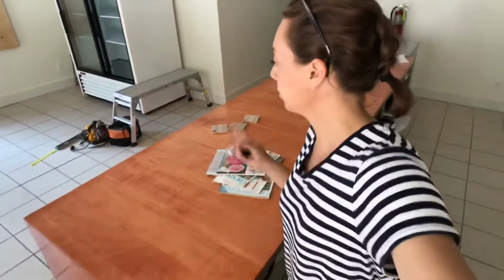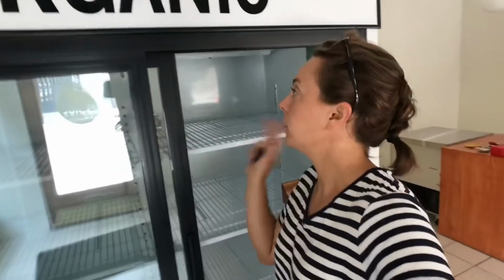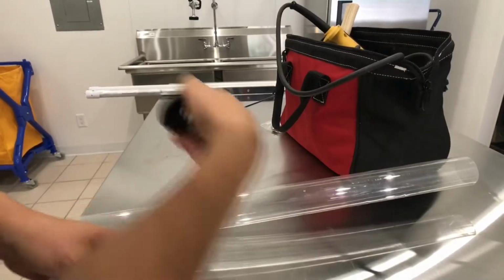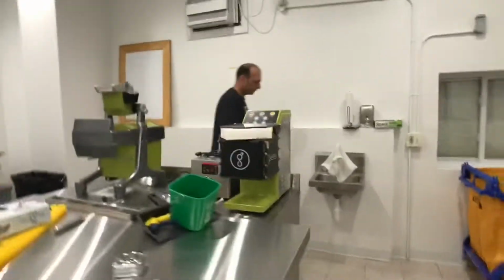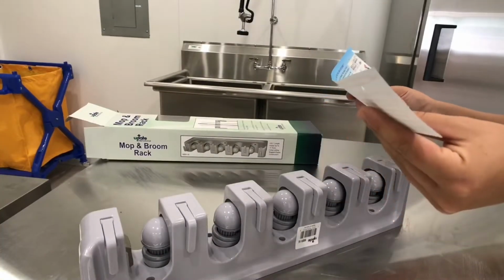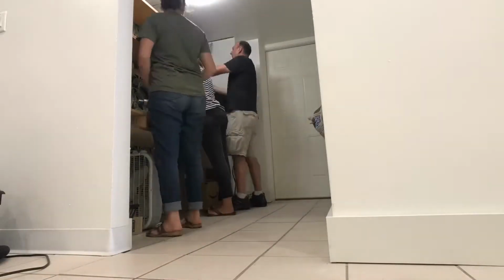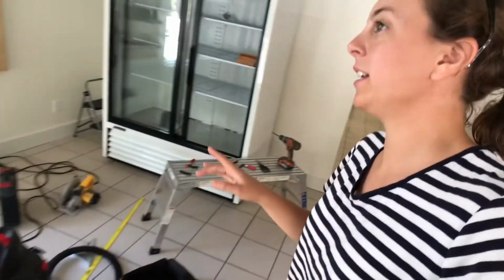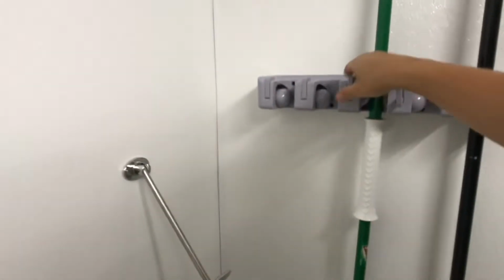A DAY IN THE LIFE OF A JUICE SHOP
IF YALL ARE NEW TO MY CHANNEL | My sister and I have a cold pressed JUICE business @jkjuices and we document the journey here on YouTube. We operated out of a FOOD TRUCK for the first five years and now we are OPENING A STOREFRONT! Follow along as we serve northwest Ohio with locally sourced, organic, cold pressed juice!